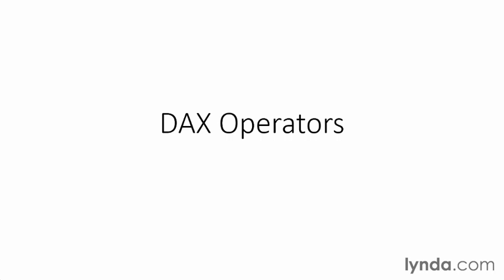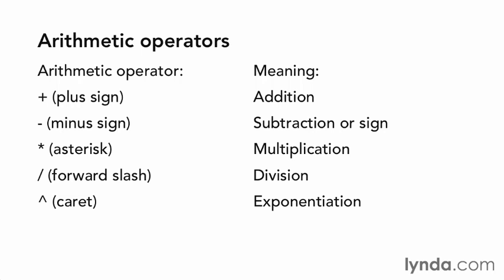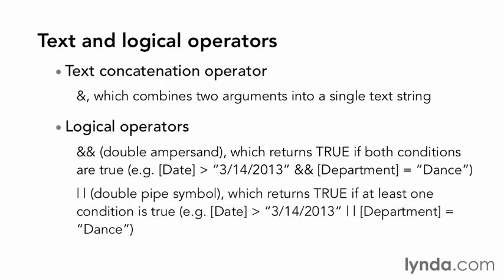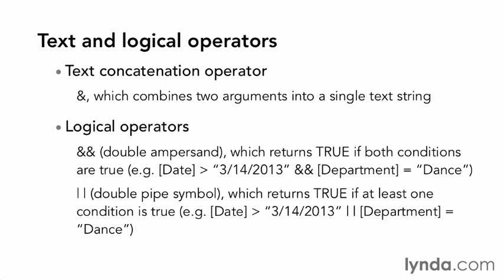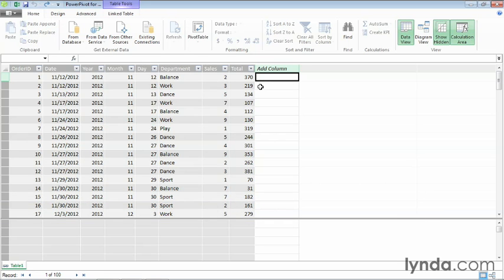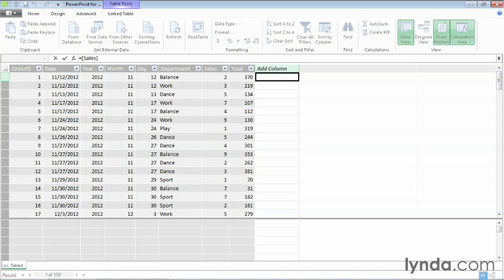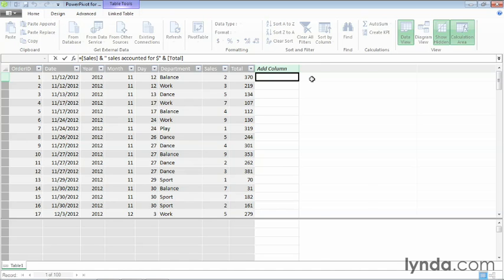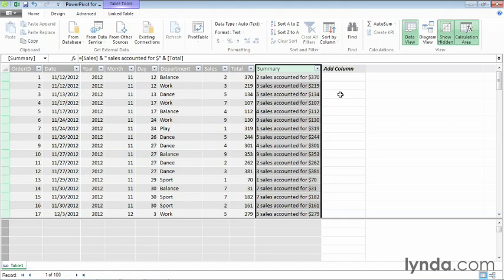11 2 operators